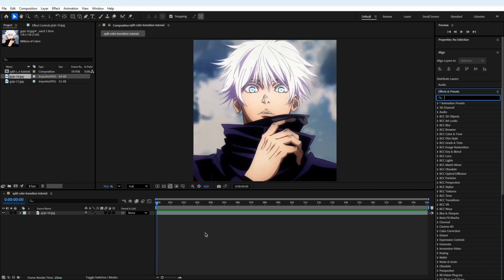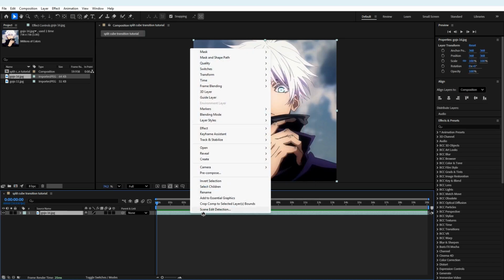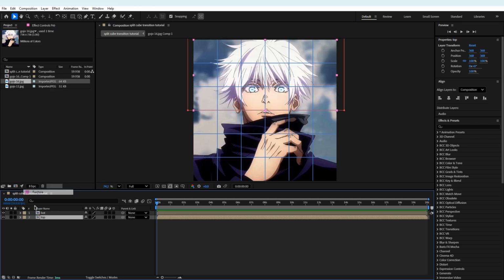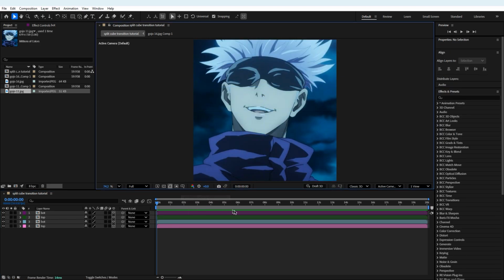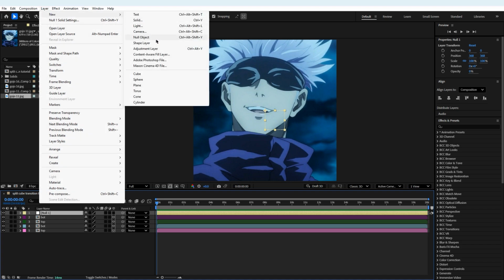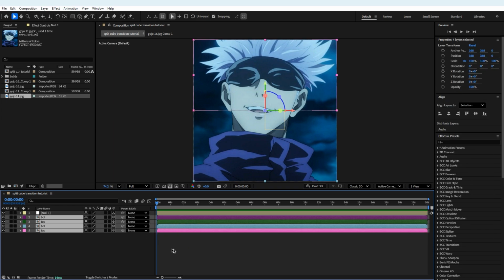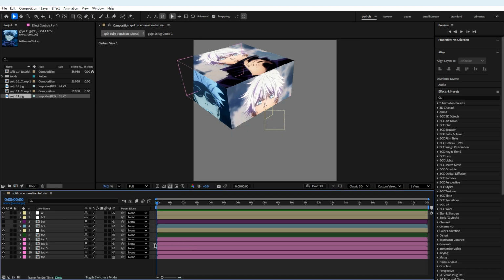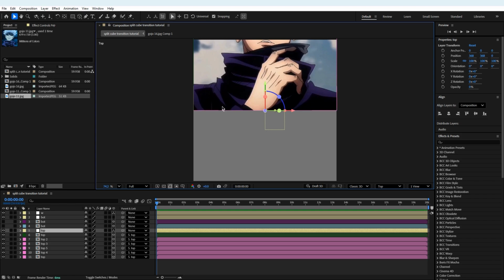You NEED this cube split transition in After Effects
check my card! :)

🎬 Anime: Jujutsu Kaisen